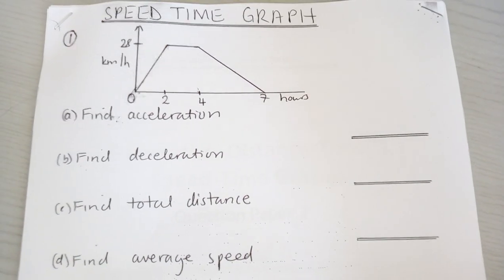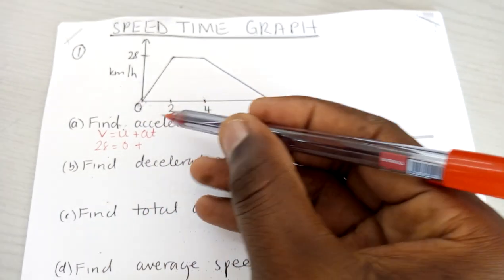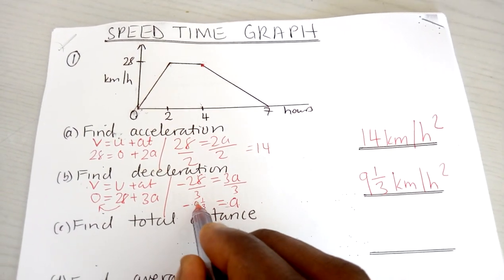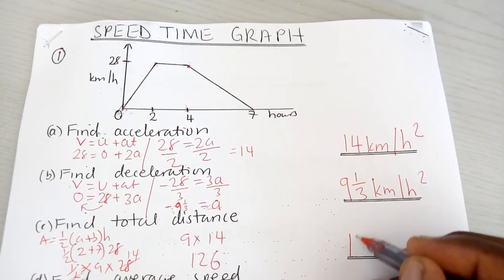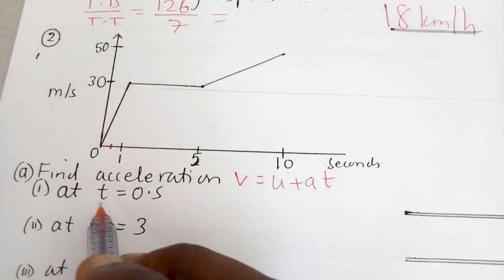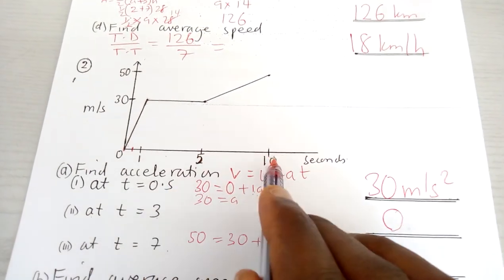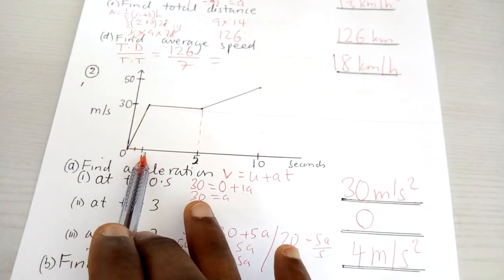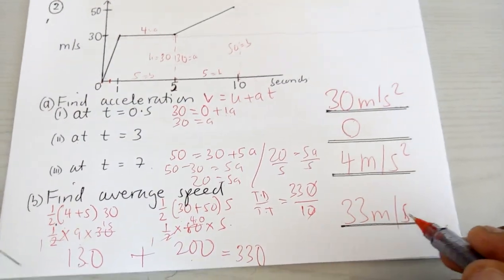Best of Speed time Graph